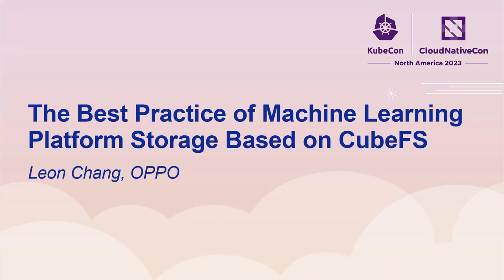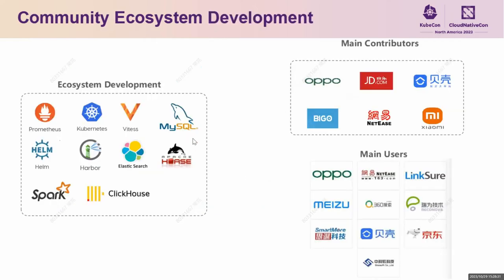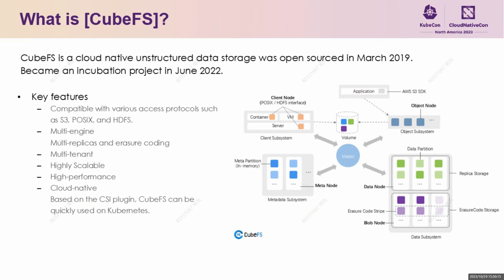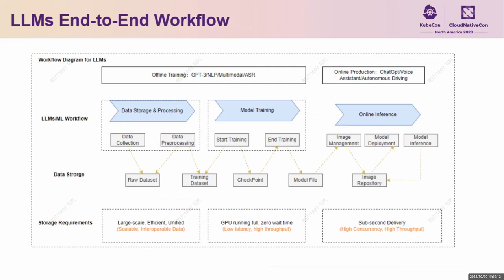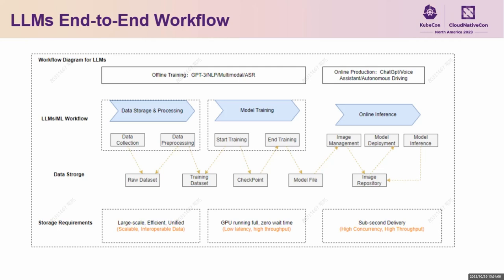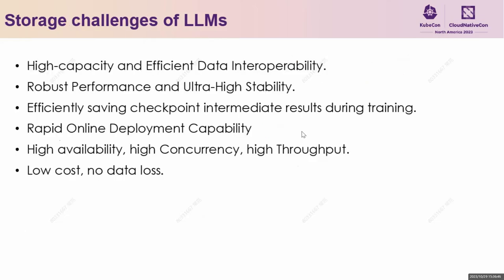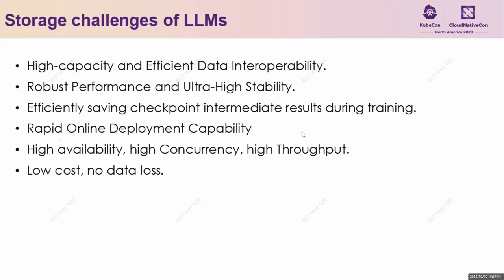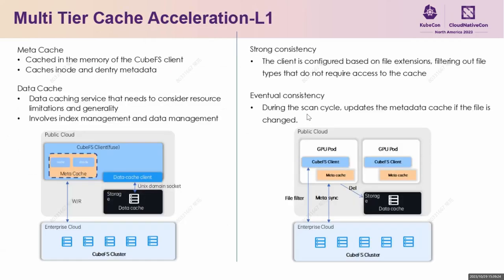The Best Practice of Machine Learning Platform Storage Based on CubeFS - Leon Chang, OPPO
In order to meet the company's growing needs for AI training, OPPO has created a one-stop machine learning platform. With the rapid growth of business, the diversity and surge of training tasks pose challenges to storage scalability, cost, and high performance. It is difficult for the storage systems used in the early days to meet the above challenges. The speakers will share how they use the cloud-native distributed file system CubeFS to build 150PB data capacity and tens of billions of small file storage, and realize the unified storage of machine learning platforms in hybrid cloud , and support the daily training of AI business for 200 teams, 10000+ daily training tasks. They will focus on the solutions and practical experience of CubeFS's metadata management of tens of billions of small files, storage management and cache acceleration capabilities under the hybrid cloud architecture, throughout the data lifecycle to flexibly store hot and cold data.